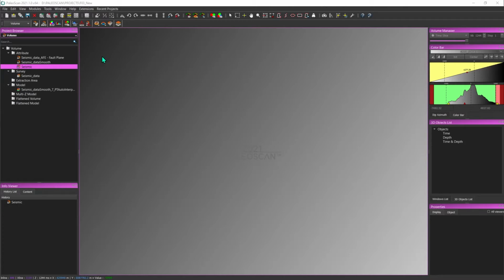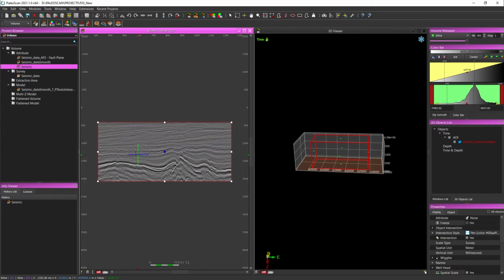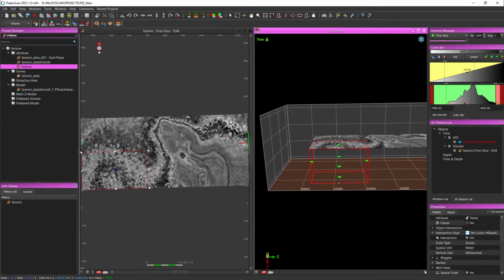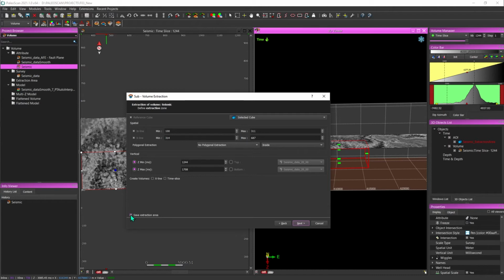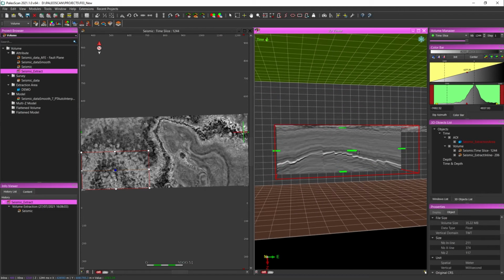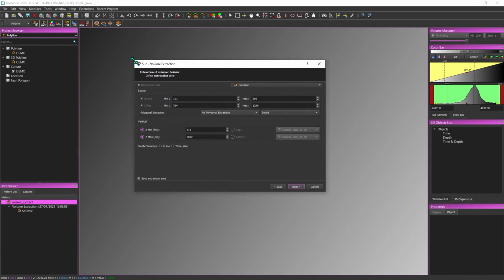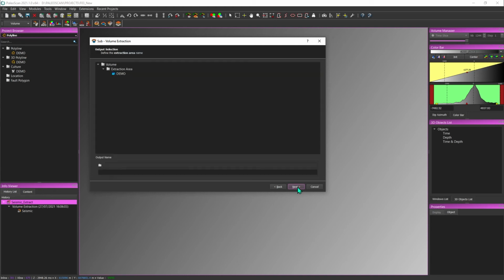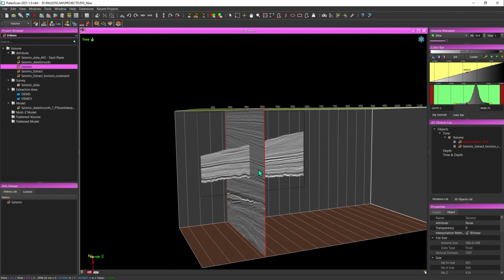How to extract an area of interest?